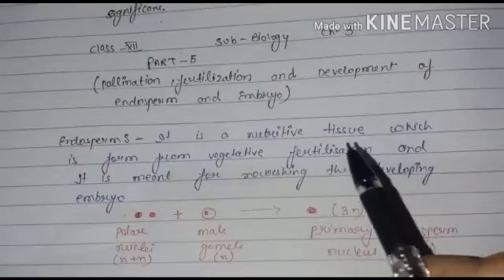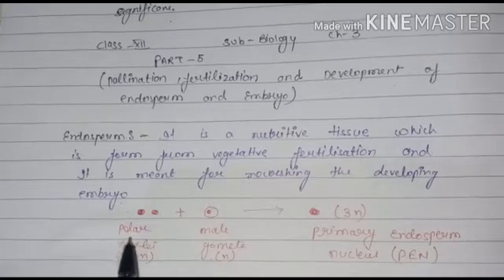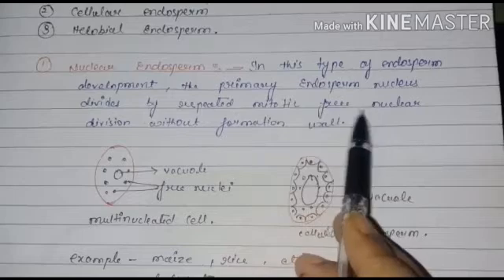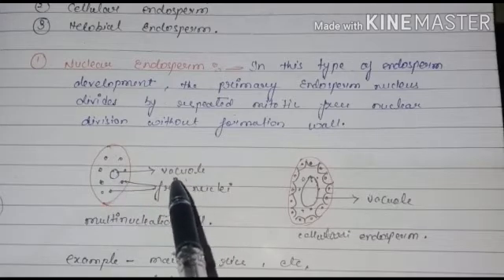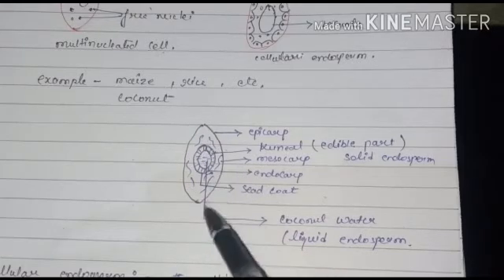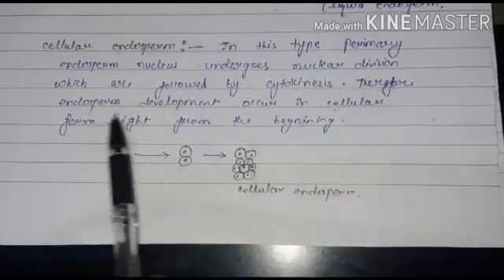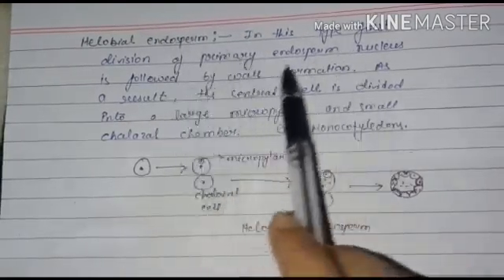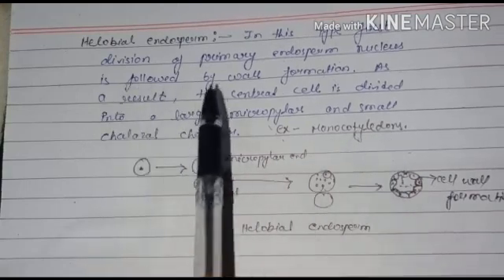Class 12 || Biology || English Medium || Chapter 3 || Day 5